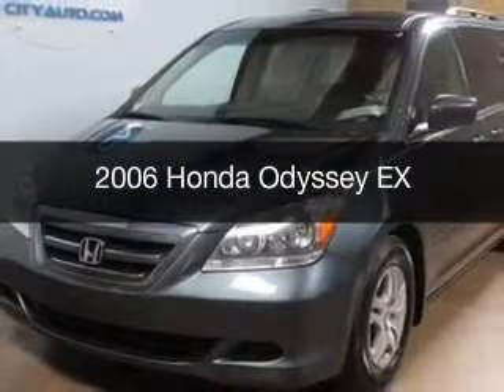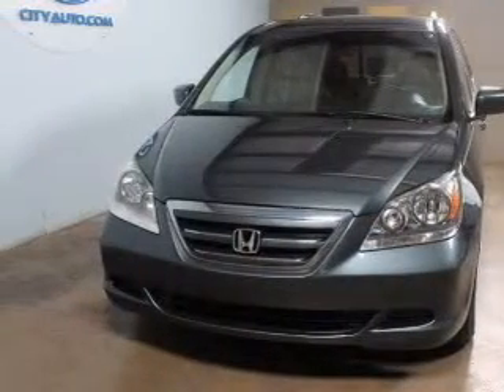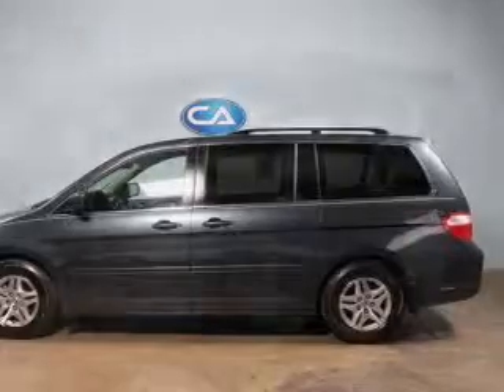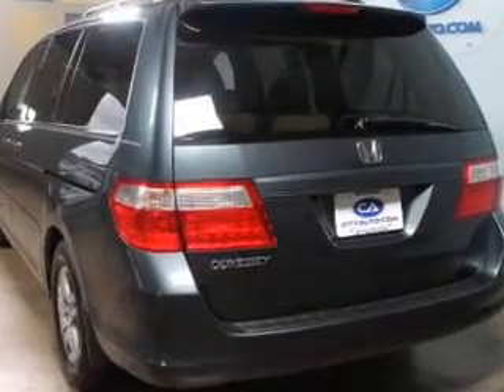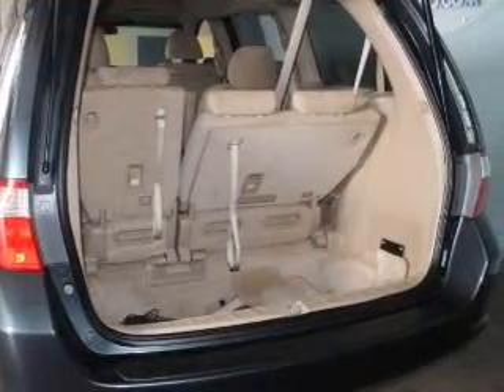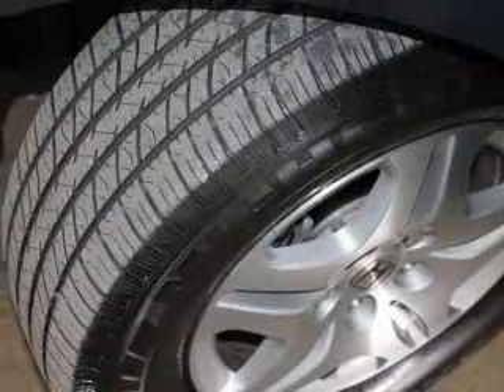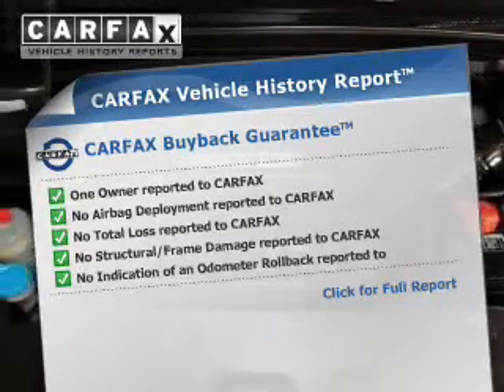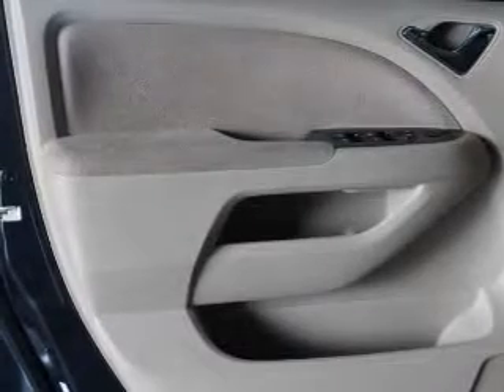2006 Honda Odyssey - Memphis TN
Year: 2006
Make: Honda
Model: Odyssey
Trim: EX
Engine: 3.5 liter 6 cylinder 24 valve MPFI SOHC
Transmission: 5-Speed Automatic
Color: Gray
Mileage: 77386
Address:
4932 Elmore Rd.